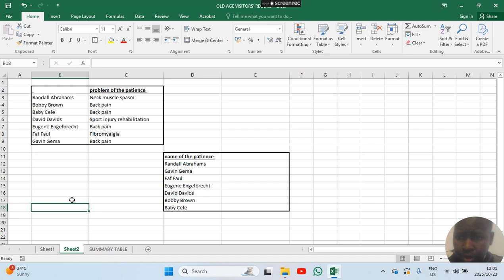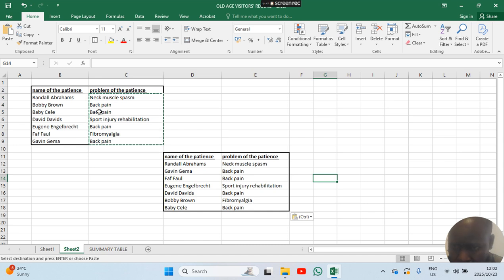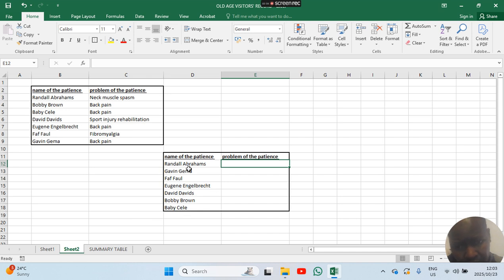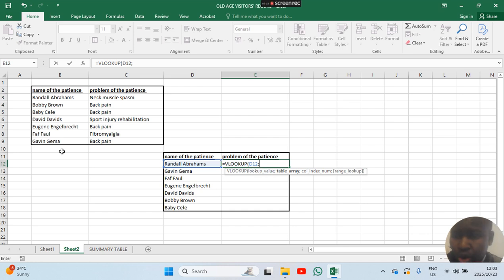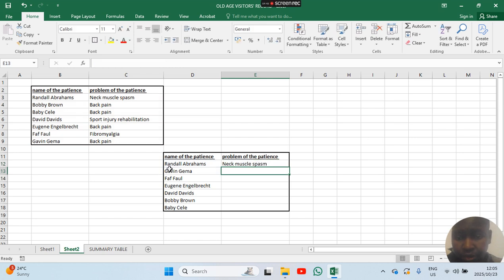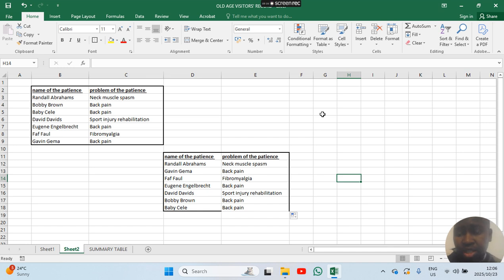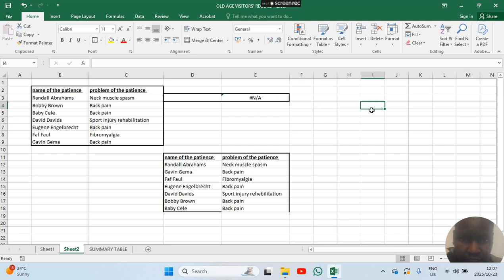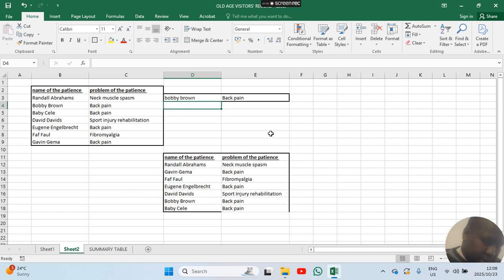TWO USES OF VLOOKUP